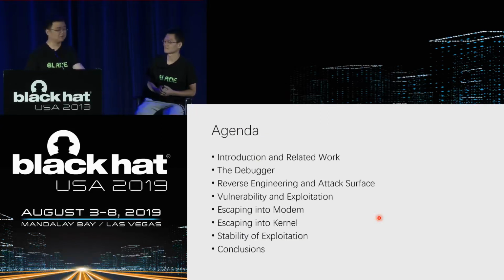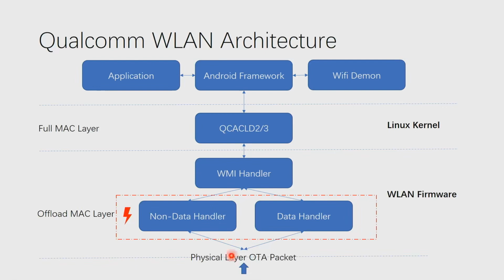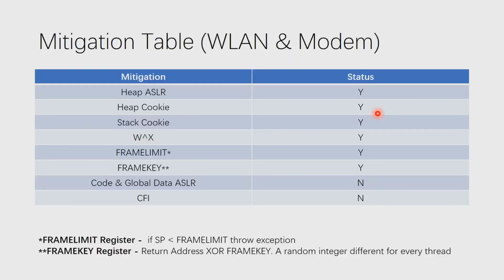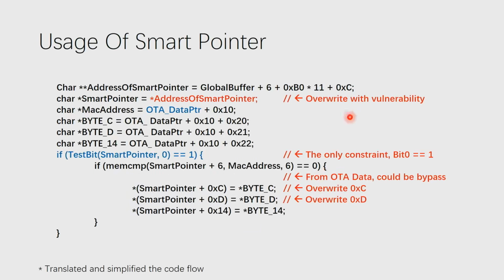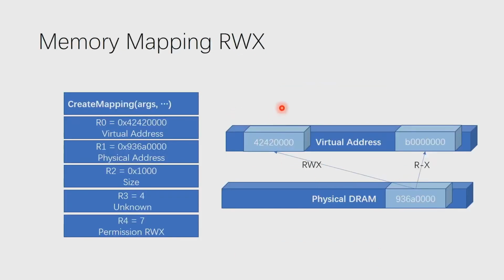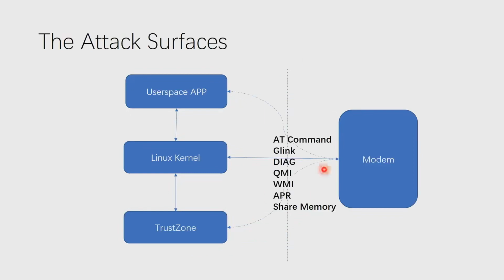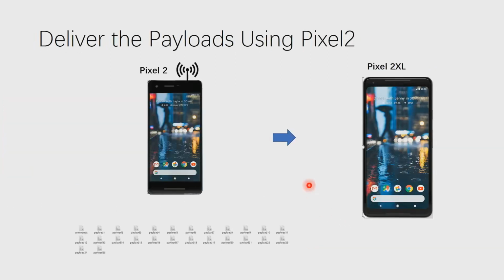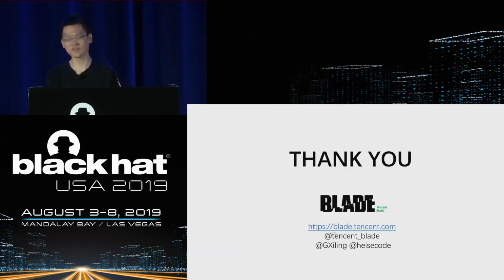Exploiting Qualcomm WLAN and Modem Over The Air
Xiling Gong  |  Senior Security Researcher, Tencent Blade Team
Peter Pi  |  Senior Security Researcher, Tencent Blade Team
Location:  Lagoon GHI
Date: Thursday, August 8 | 12:10pm-1:00pm
Format: 50-Minute Briefings
Tracks:  Mobile,  Exploit Development

In this talk, we will share our research in which we successfully exploit Qualcomm WLAN in FIRMWARE layer, break down the isolation between WLAN and Modem, and then fully control the Modem over the air.

Setting up the real-time debugger is the key. Without the debugger, it's difficult to inspect the program flow and runtime status. On the Qualcomm platform, subsystems are protected by the Secure Boot and unable to be touched externally. We'll introduce the vulnerability we found in Modem to defeat the Secure Boot and elevate privilege into Modem locally so that we can setup the live debugger for baseband.

The Modem and WLAN firmware is quite complex and reverse engineering is a tough work. Thanks to the debugger, we finally figured out the system architecture, the components, the program flow, the data flow, and the attack surfaces of WLAN firmware. We'll share these techniques in detail, along with the zero-days we found on the attack surfaces.

There are multiple mitigations on Qualcomm baseband, including DEP, stack protection, heap cookie, system call constraint, etc. All the details of the exploitation and mitigation bypassing techniques will be given during the presentation.

Starting from Snapdragon 835, WLAN firmware is integrated into the Modem subsystem as an isolated user space application constraint. We'll discuss these constraints, and then leverage the weakness we found to fully exploit Modem.